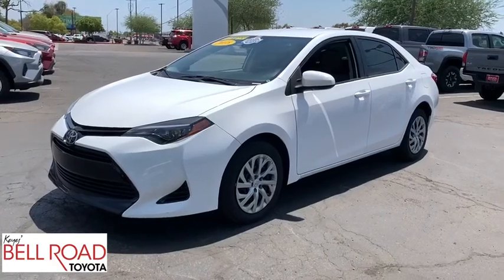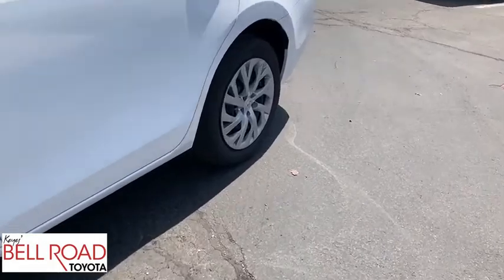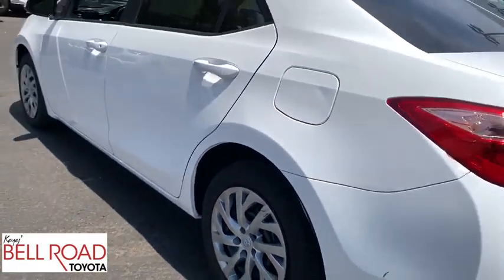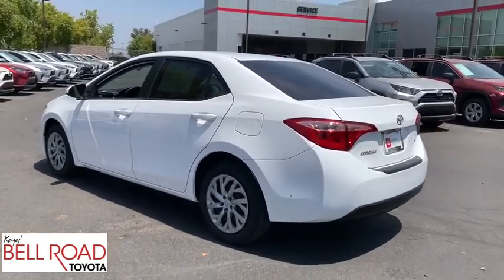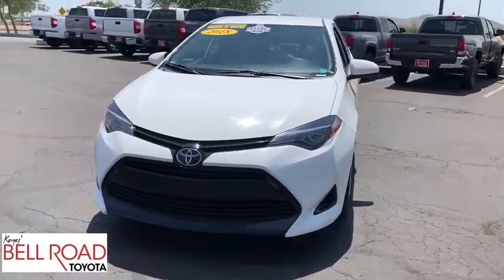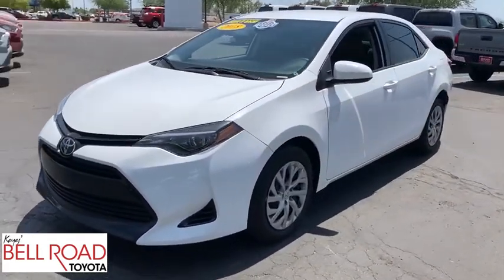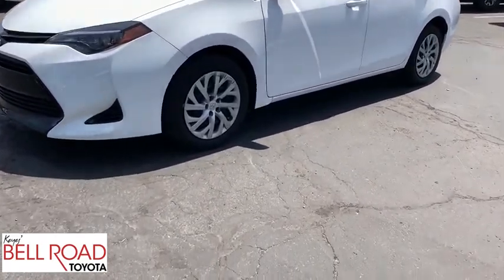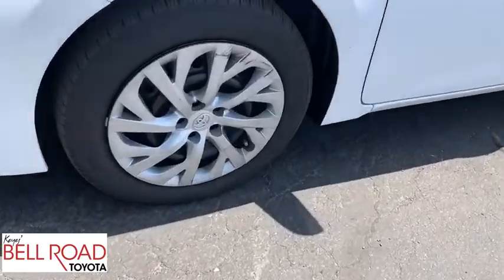2018 Toyota Corolla Phoenix, Glendale, Peoria, Sun City, Surprise, AZ 00402127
Blizzard Pearl Used 2018 Toyota Corolla available in Phoenix, Arizona at Bell Road Toyota. Servicing the Glendale, Peoria, Sun City, and Surprise, AZ area.

Certified. Super White 2018 Toyota Corolla LE FWD CVT 1.8L I4 DOHC Dual VVT-i ONE OWNER, **TOYOTA CERTIFIED**.Recent Arrival! Odometer is 8300 miles below market average! 28/36 City/Highway MPGToyota Certified Used Vehicles Details:* 160 Point Inspection* Transferable Warranty* Powertrain Limited Warranty: 84 Month/100,000 Mile (whichever comes first) from TCUV purchase date* Vehicle History* Limited Comprehensive Warranty: 12 Month/12,000 Mile (whichever comes first) from certified purchase date. Roadside Assistance for 1 Year* Roadside Assistance* Warranty Deductible: $50Awards:* 2018 KBB.com Best Resale Value Awards * 2018 KBB.com 10 Most Awarded Brands